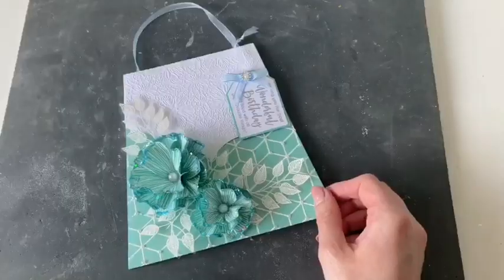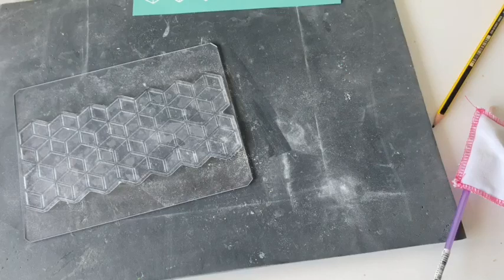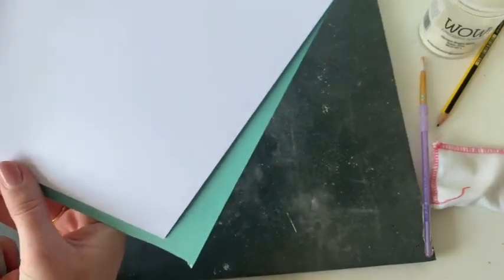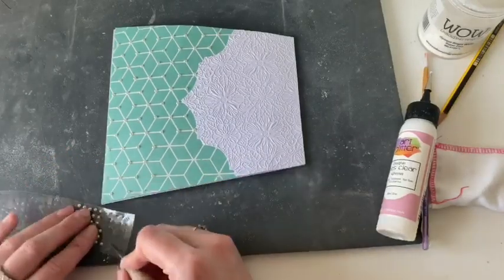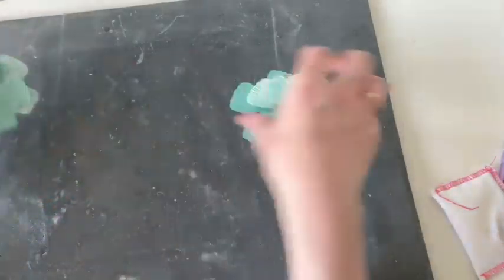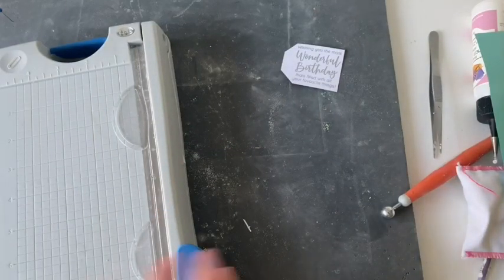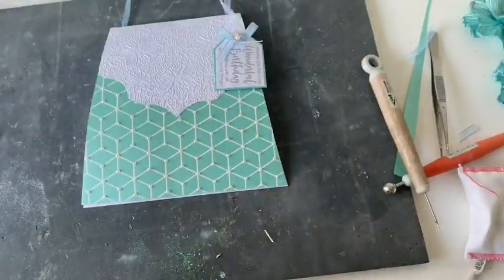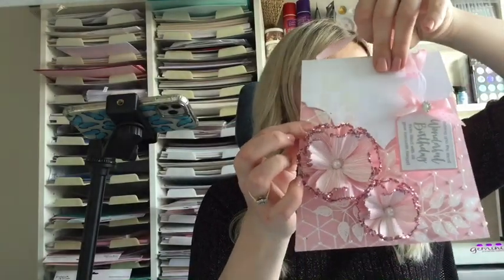Stamp-a-Long 8 with Chloe Endean from Chloes Creative Cards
Join Chloe Endean for this easy to follow step-by-step cardmaking tutorial to create this beautiful card! Hop over to the Chloes Creative Cards blog to download the FREE instruction sheet to Stamp-a-long LIVE!